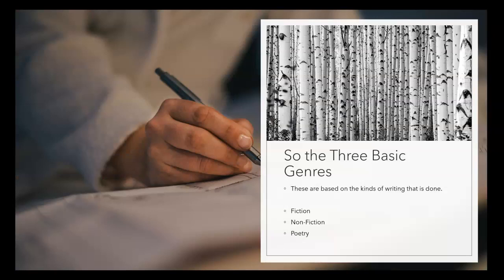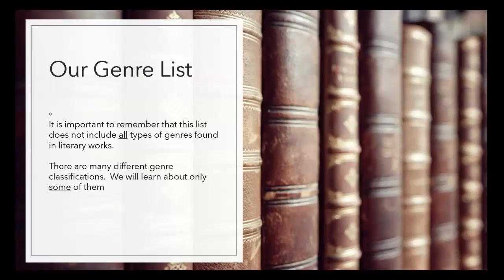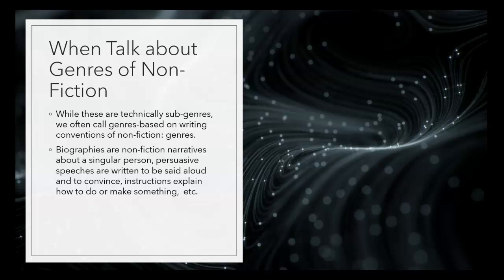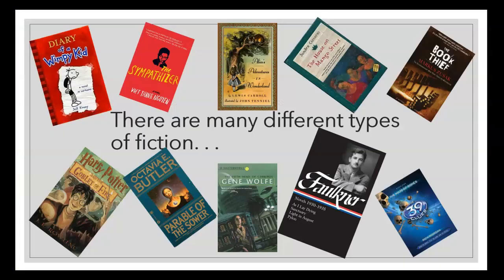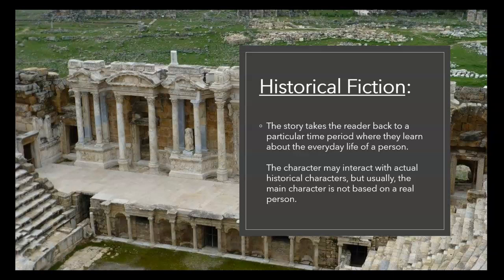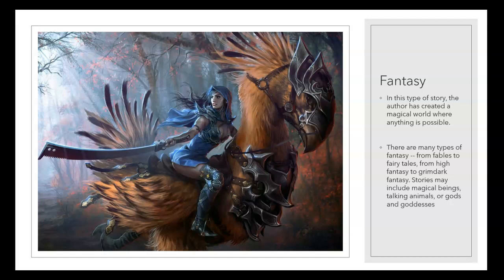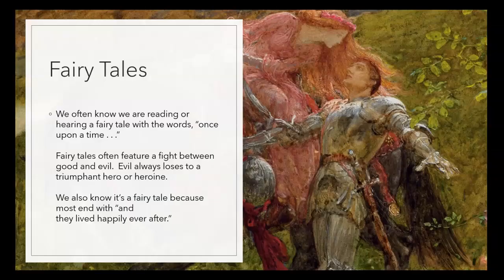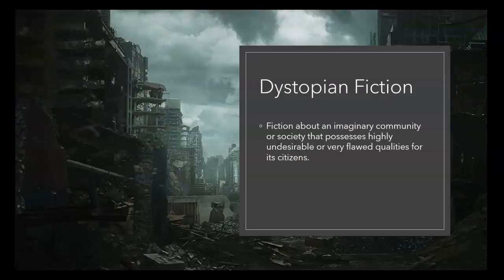4601.1.4.2a_Literary Genres Video